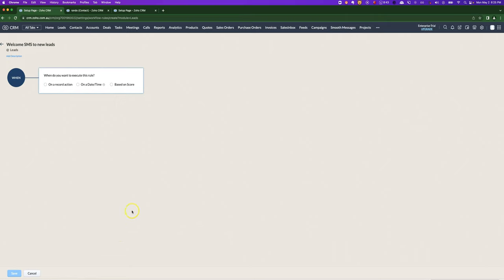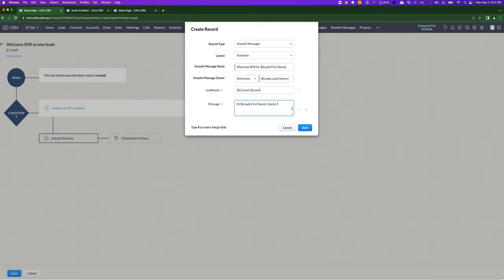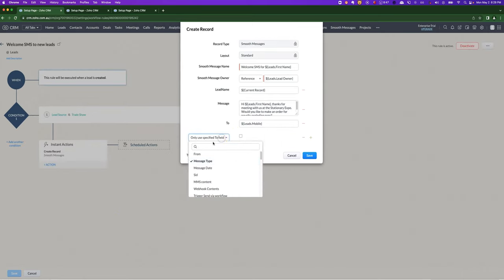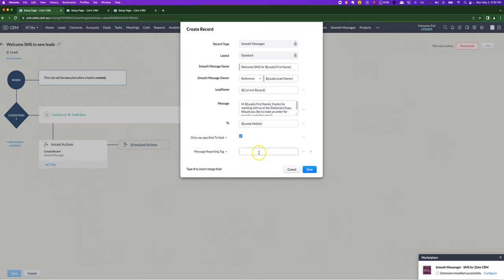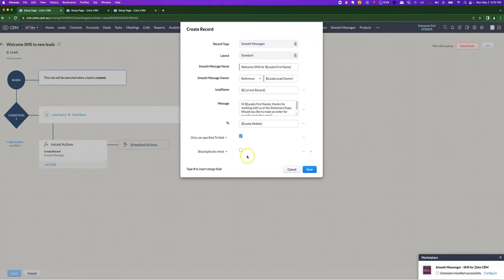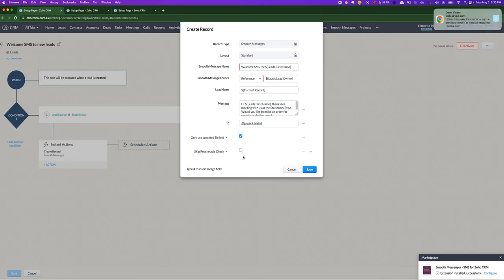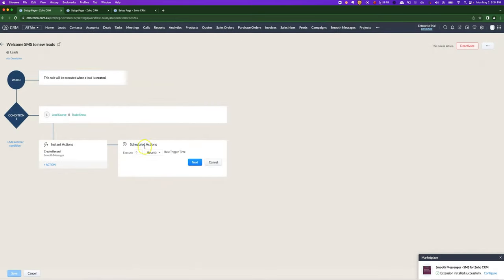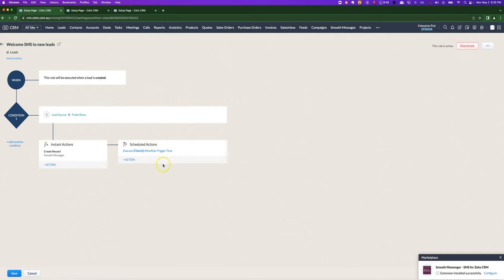How to send workflow SMS in Zoho CRM using Smooth Messenger 2022 edition